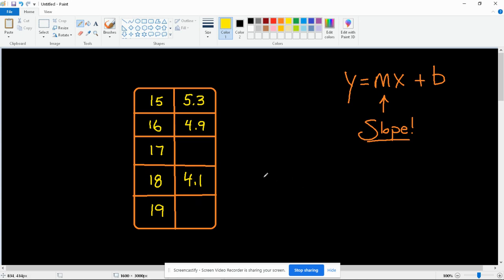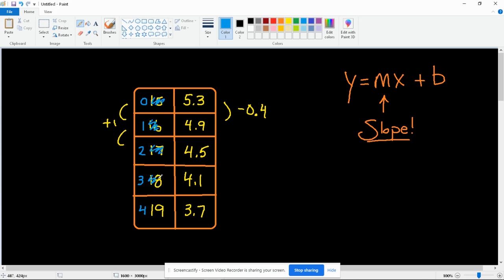Creating an Equation to solve a linear relationship table of values. Step 1/2!